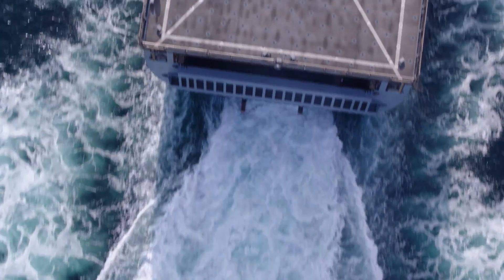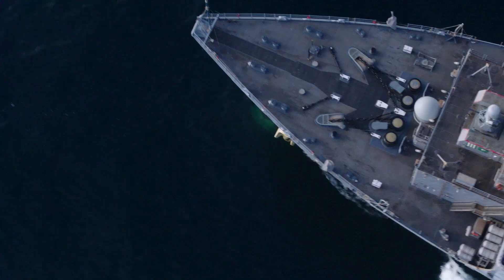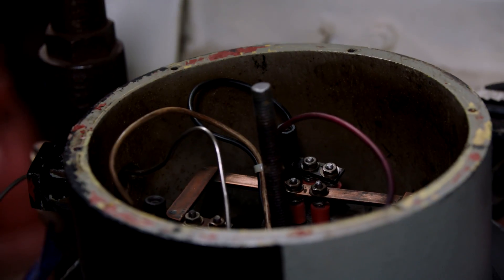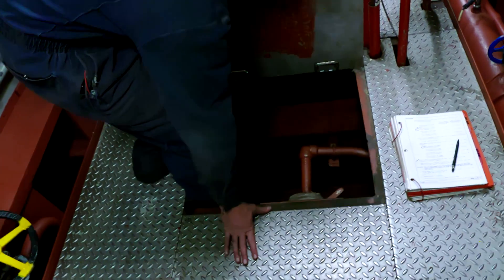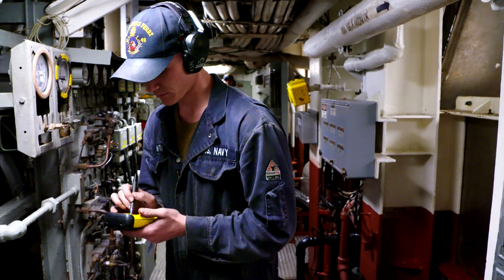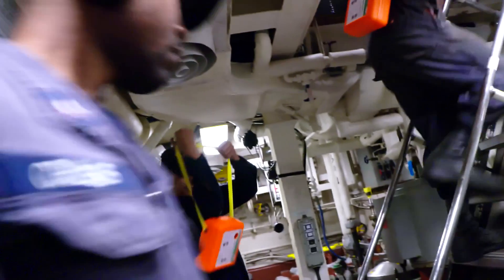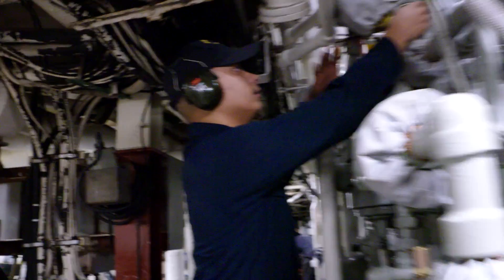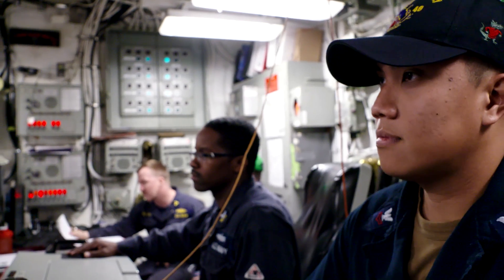Navy Engineman - EN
A ship’s engine without an Engineman, isn’t going anywhere. As an EN, you are responsible for moving the Navy forward. On diesel-powered ships and boats, you will be hard at work fixing valves, monitoring gauges, tracking fuel and keeping the engines running smoothly. It takes attention to detail and great dedication to maintain such intricate technology. Step up to the engine and forge ahead